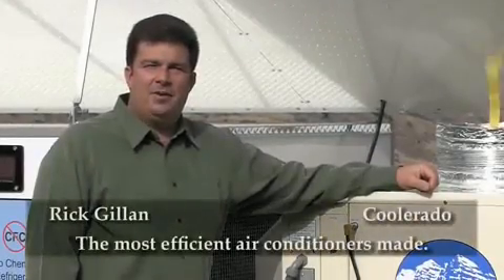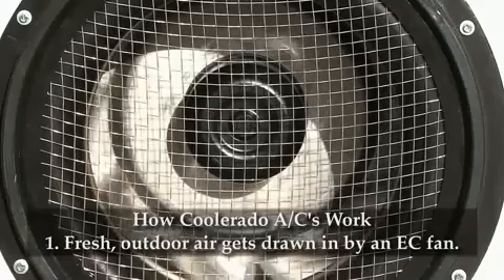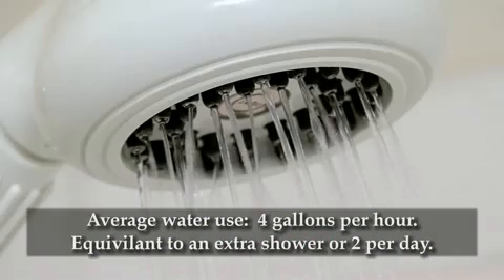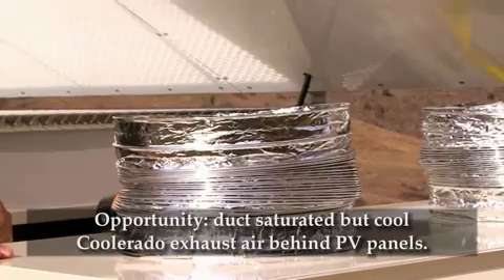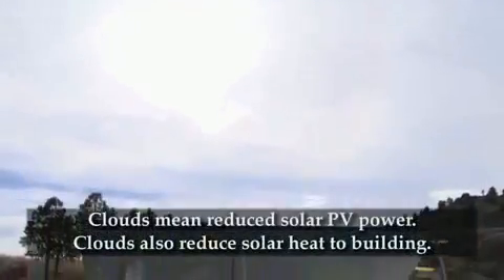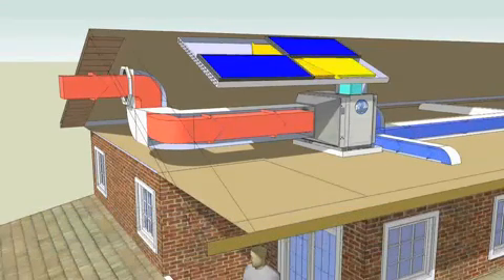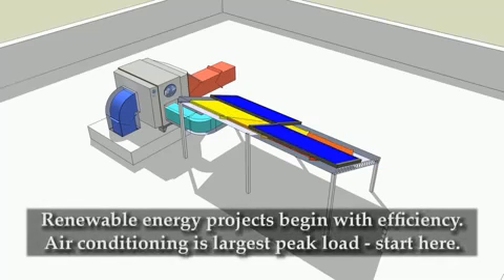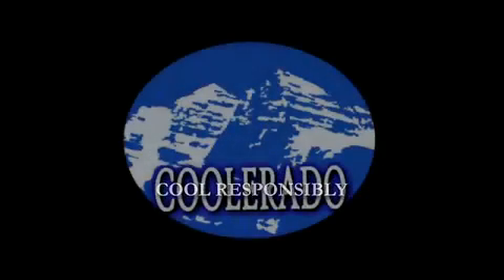Принцип работы солнечного кондиционера Coolerado _eng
Кондиционеры Coolerado активно применяются с фотовольтаическими электрическими модулями в связи с тем, что требуется минимум электроэнергии для их работы..

ЧП "ИМПЕКС МПД"
г.Харьков, ул. Садовопарковая, д.4, оф.12
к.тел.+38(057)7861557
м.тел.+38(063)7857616